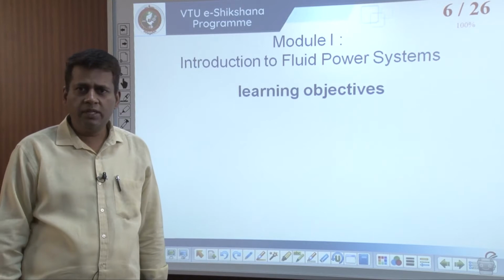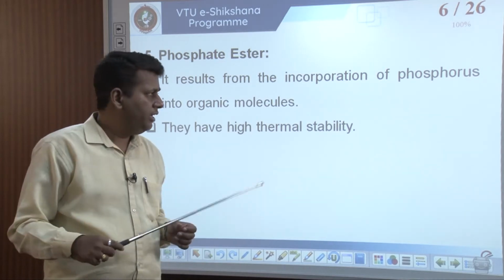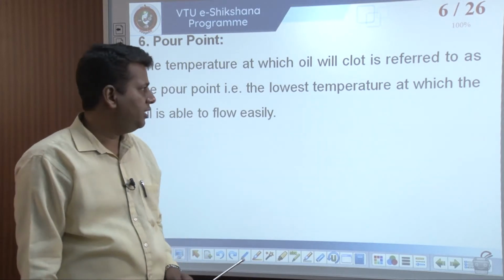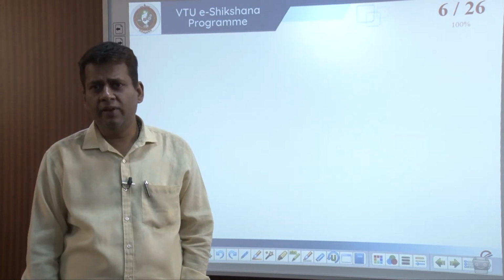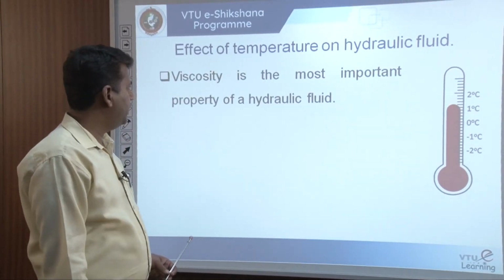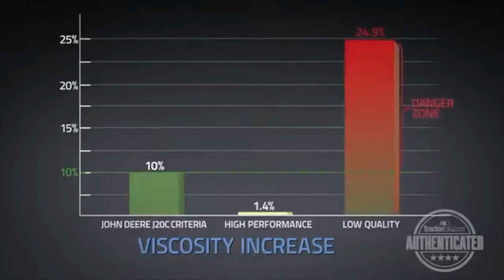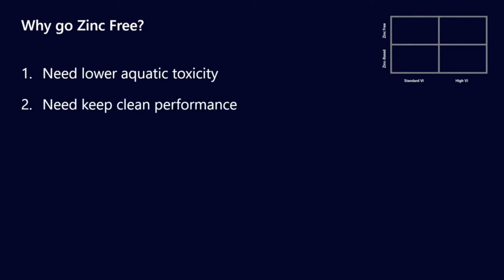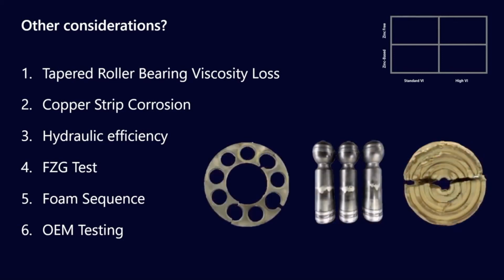Module 1 Lecture 5